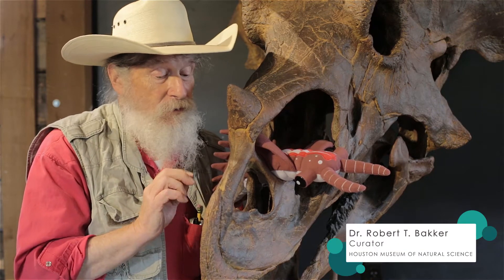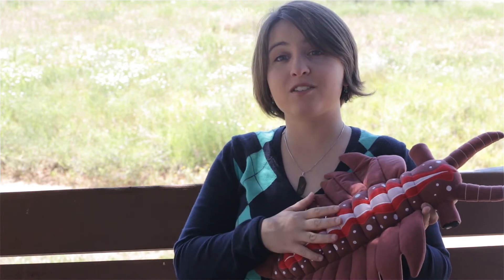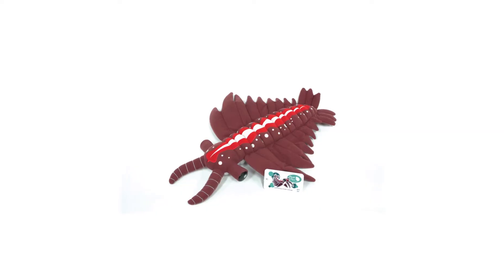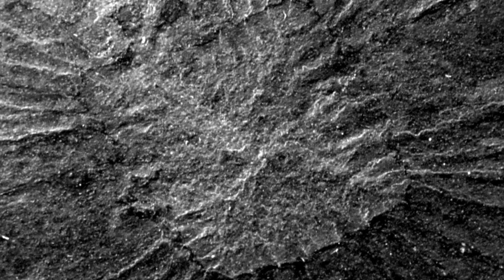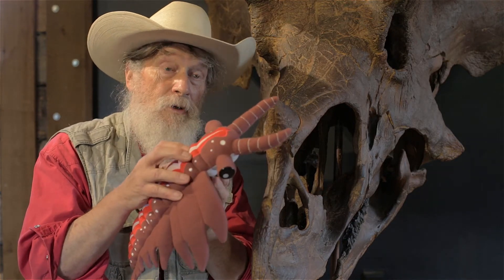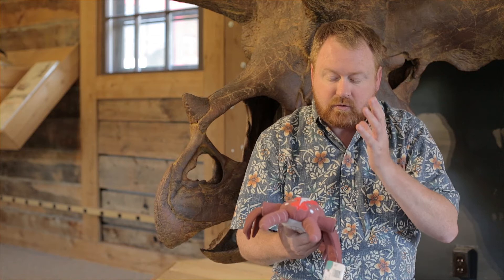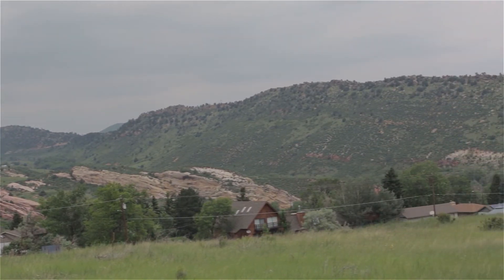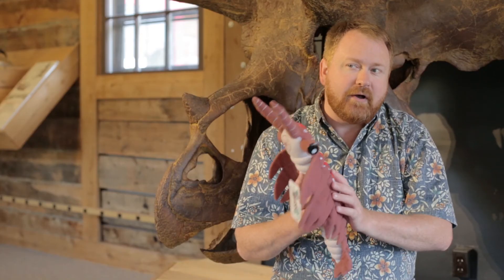Paleo Pals™ - Andy the Anomalocaris by Chenoa Ellinghaus: Kickstarter Video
Guest feature: Dr. Robert T. Bakker

Anomalocaris canadensis is the perfect candidate for Paleo Pals™ plush toys, for it represents the beginning of truly complex predators. This life-sized high quality reconstruction of one the Cambrian period’s most enigmatic creatures is lovingly designed with data from original fossils. Strange in every respect, this sea-bug inspires people of all ages to explore the science of natural history. A. canadensis’s charming weirdness makes it an intriguing and delightful companion to the infinitely curious.

Paleo Pals ™  bring to the surface the many wonderful animals of Earth’s paleontological history that have been eclipsed by prehistoric celebrities such as T-Rex and other dinosaurs. These plush toys exemplify educational play while maintaining a high degree of scientific accuracy, and most importantly FUN! Paleo Pals ™ are great for classrooms, rock hounds, and budding paleontologists alike.

Paleo Pals ™  plush toys are lovingly designed with data from original fossils.
Paleo Pals ™  plush toys are 20 inches long
Paleo Pals ™  plush toys are intended for individuals ages 4 +